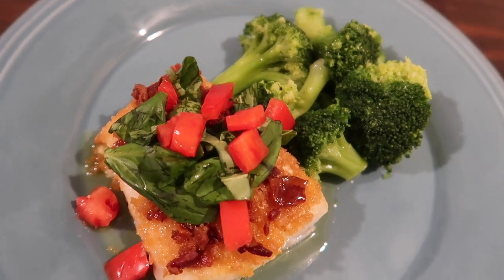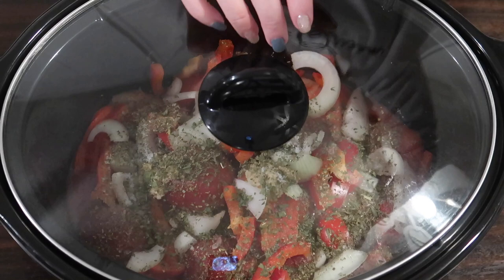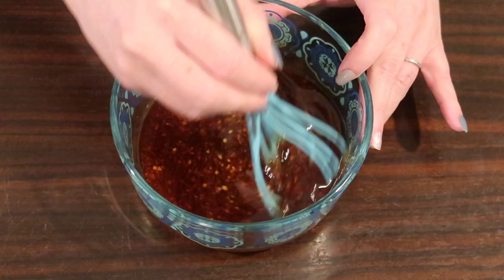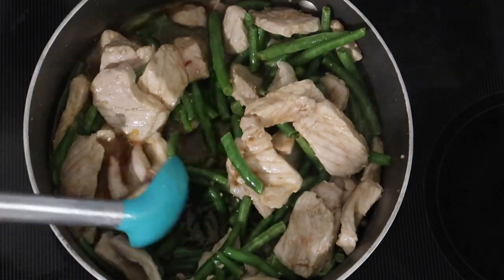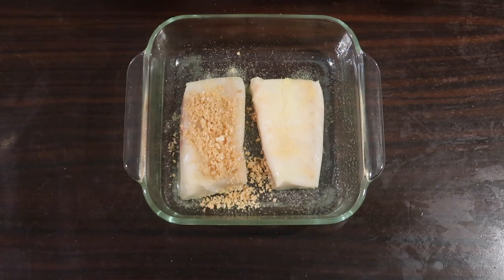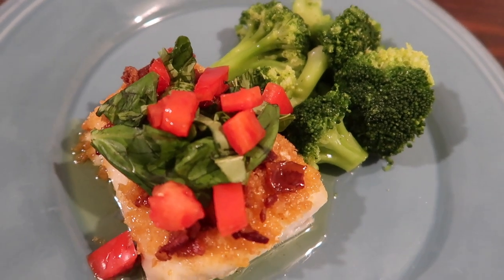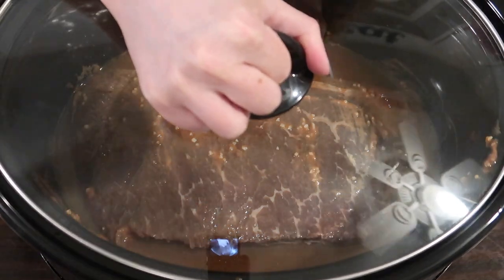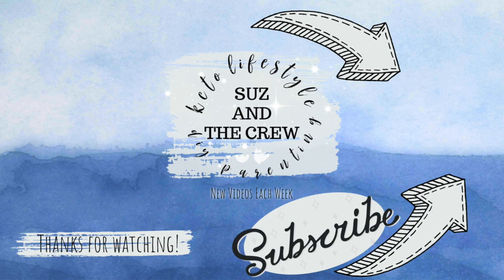DAIRY FREE KETO DINNER IDEAS | EASY Keto Recipes | Suz and The Crew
This week we are showing you how to cook four dairy free keto recipes! Each one of these dairy free keto meals were super easy to prepare and we even tried out two dairy free keto crockpot recipes. If you are following a low carb and/or ketogenic diet and are looking for ways to decrease your dairy intake, then this week’s keto dinner ideas video should be right up your alley!

If you enjoy this low carb cooking video, then make sure to subscribe to our channel for more weekly keto cooking videos and our favorite low carb recipes to help you stick to your ketogenic diet!

0:00 Intro    🍴 This week we cooked:

0:23 Low Carb Crockpot Chicken Cacciatore

2:10 Keto Sesame Pork & Green Beans

5:34 Low Carb Bacon Crusted Cod

7:48 Keto London Broil Falling Down

Electric Skillet

9X13 Baking Dish

Write Us!
Suz and The Crew
579 Folly Rd. # 13163
Charleston, SC 29422
XOXO,
SUZ